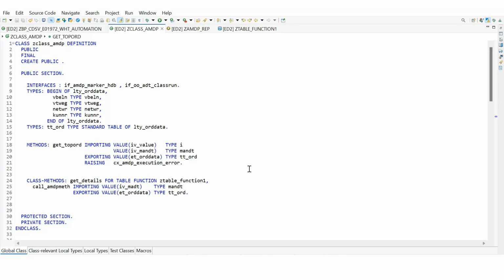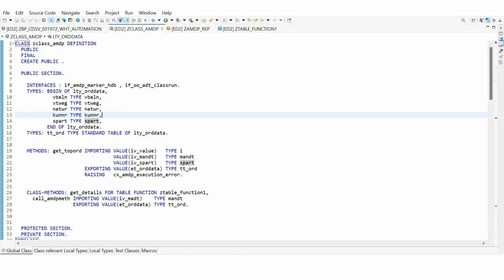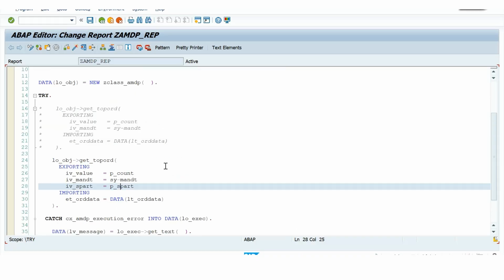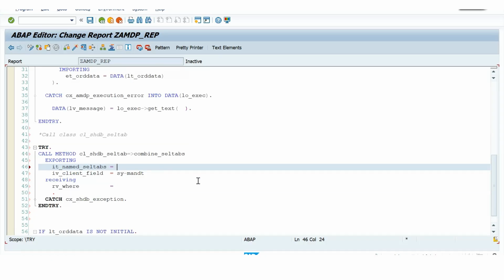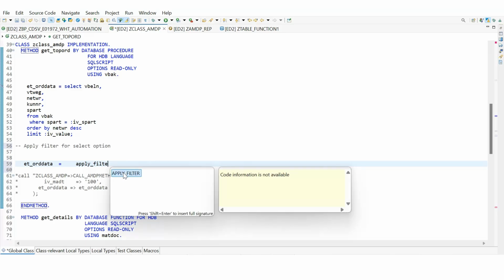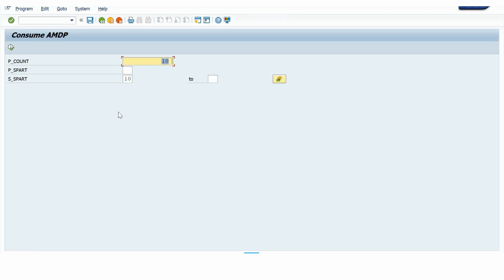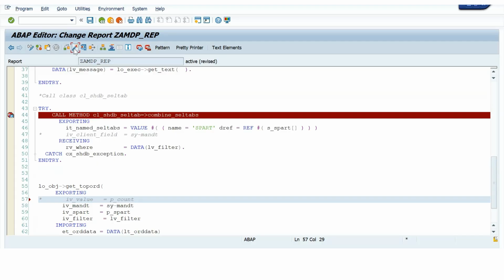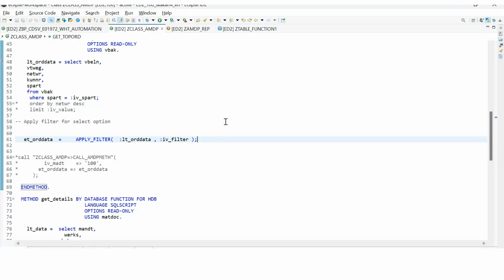Select Options in AMDP Part44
Hello all,
In this video, we will learn about Select Options in AMDP in  ABAP on HANA.